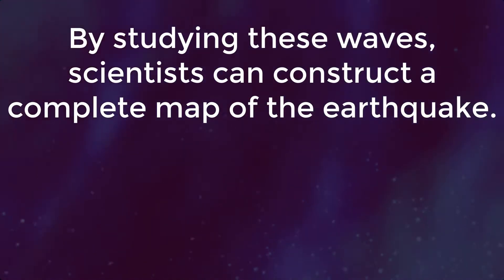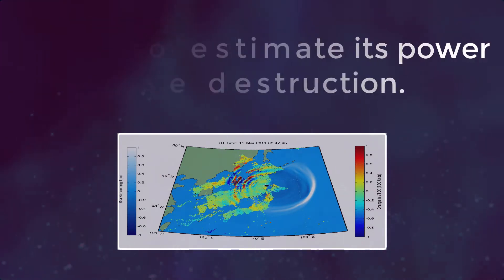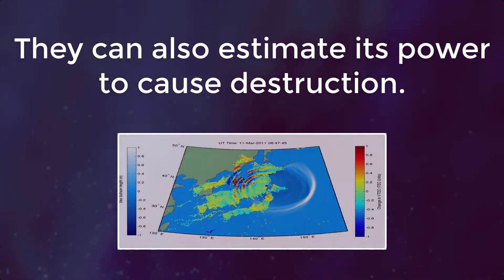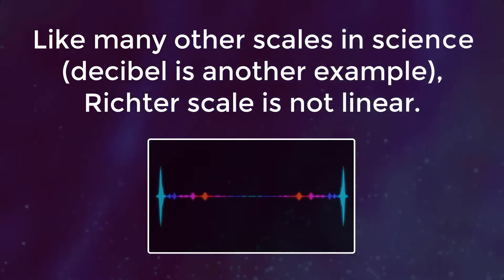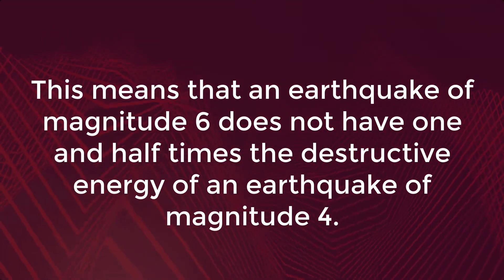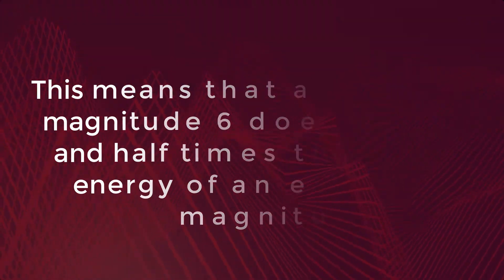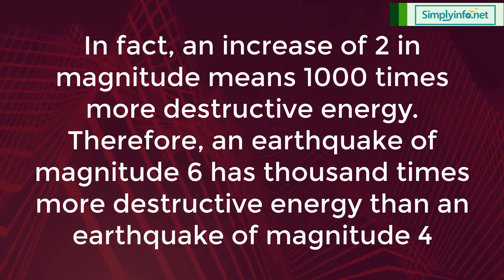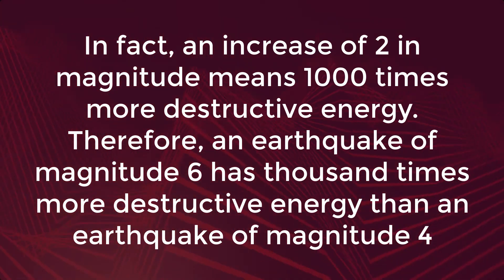What is Seismograph | Static Electricity Fundamentals | Physics Concepts & Terminology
Welcome to Static Electricity Fundamentals Course. In this free beginners tutorials you will learn all the basic concepts, Terms and
fundamentals of Static Electricity Fundamentals in Physics.

In this video series, you'll Learn Static Electricity Fundamentals step by step easily for free at home on YouTube with Physics free
online courses. Best Physics tutorials to learn Static Electricity Fundamentals for grade 9, 10, 11 & 12 classes.

CREATORS INFO:
Created and written by Madhusudan Peddinti
Narrated by Arul Kumar
MUSIC INFO:
VISUALS INFO:
Videos and Images from: Videoblocks.com (Purchased commercial rights)

This course includes all fundamentals and basics for engineering students:

- Electricity
- Electric Charge
- Quantization of Electric charge
- Comparison of Electrostatic and Gravitational Force
- Electrostatic Induction
- Conductors, Insulators and Semiconductors

Team SimplyInfo.net